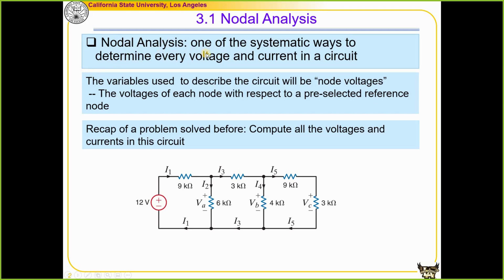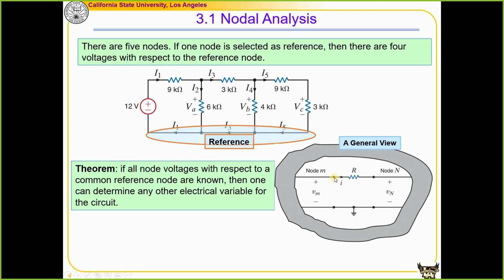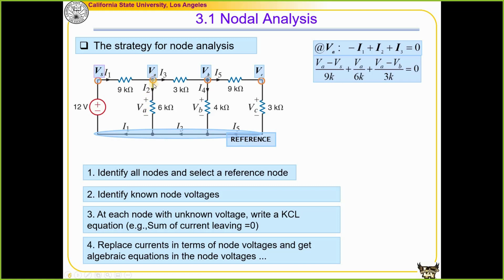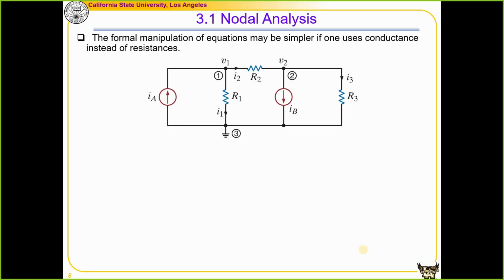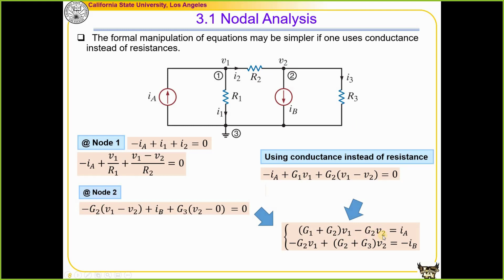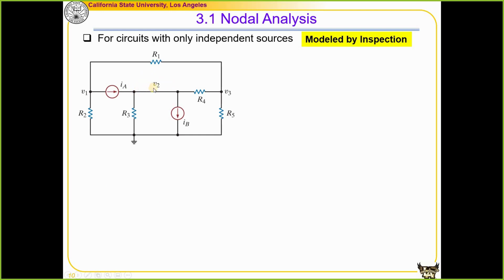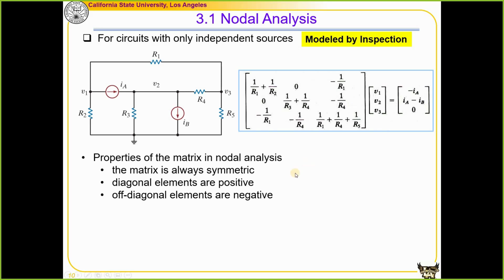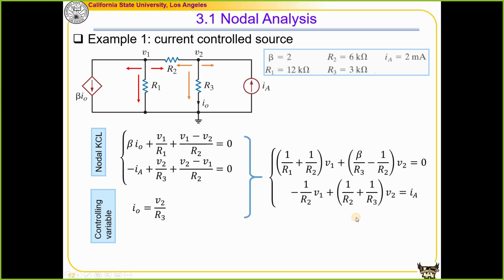topic 5 nodal analysis lecture